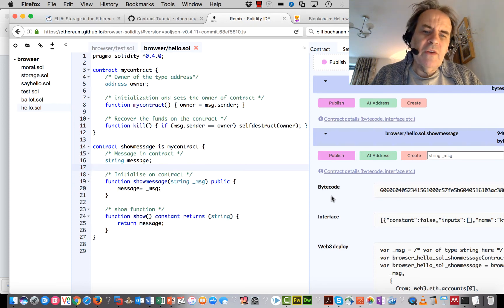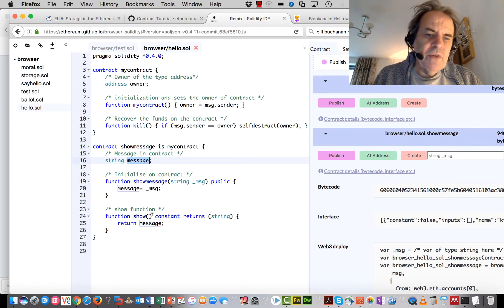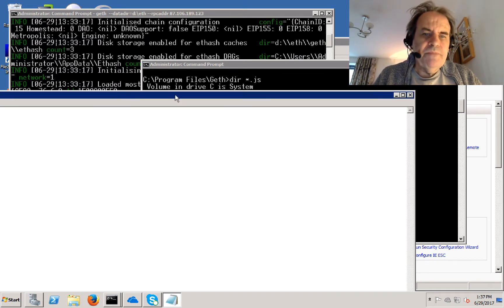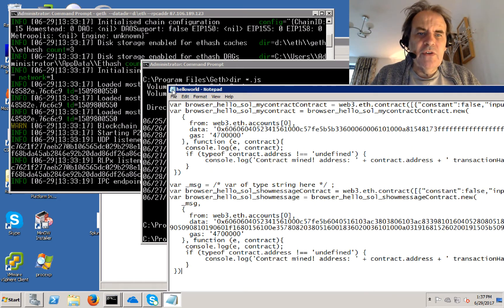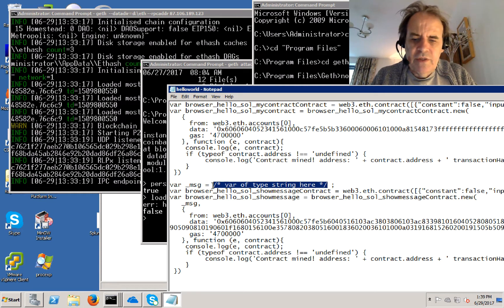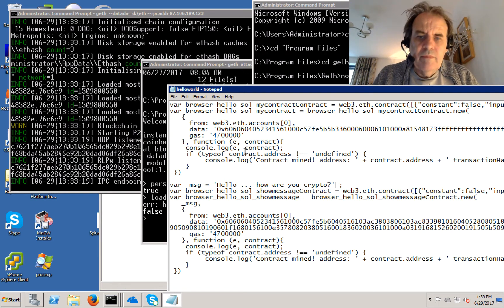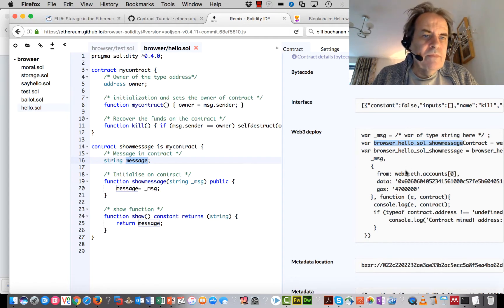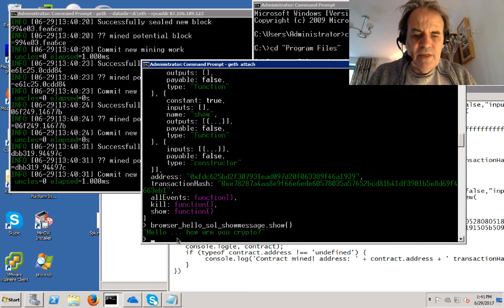Introduction to Blockchain: "Hello World!"